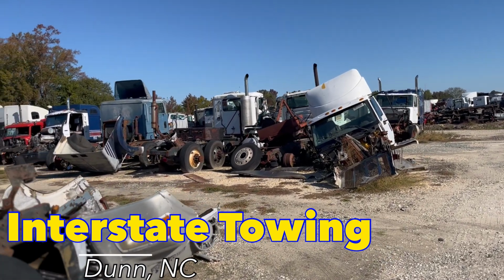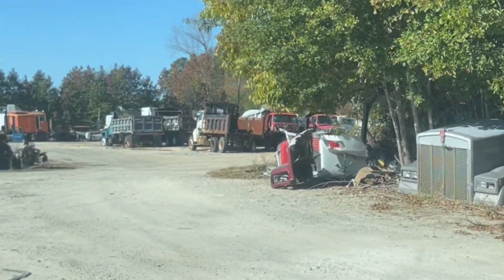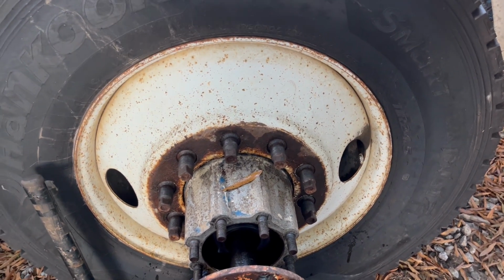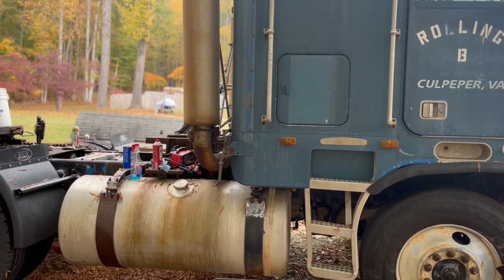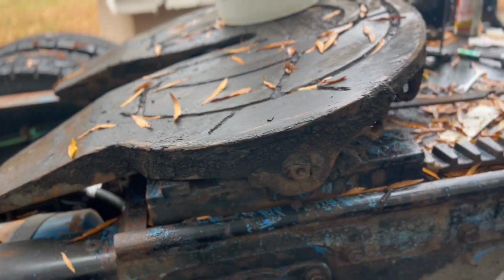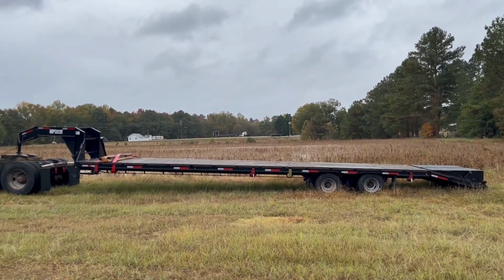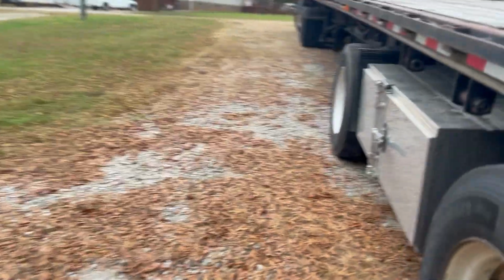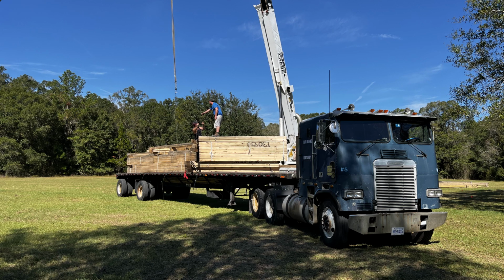My First Week Running the Cabover - How It Went!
After blowing the transmission in my hotshot rig for the third time this summer, I made the jump to running the cabover. Now that I have run it for a week, this is how things went-